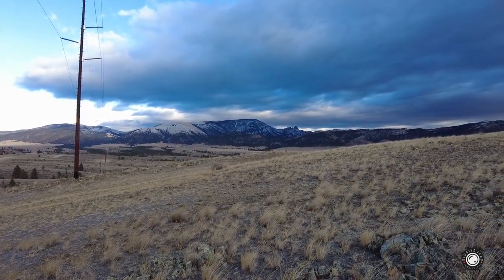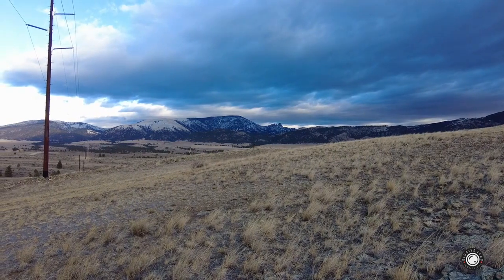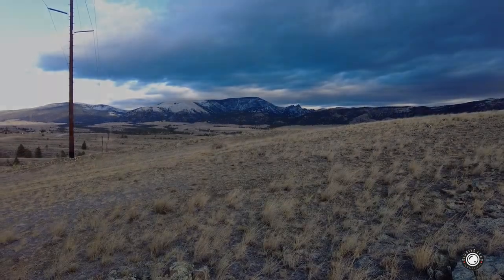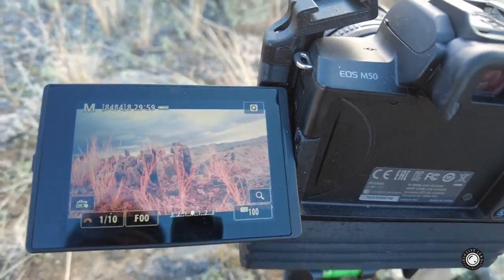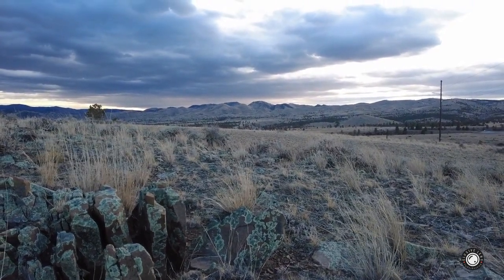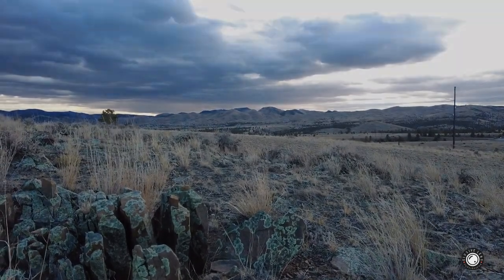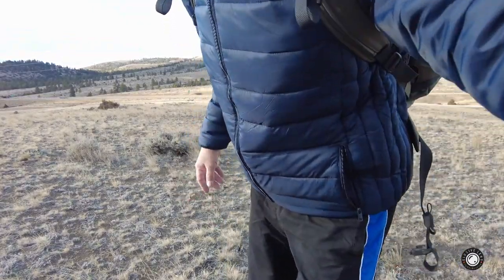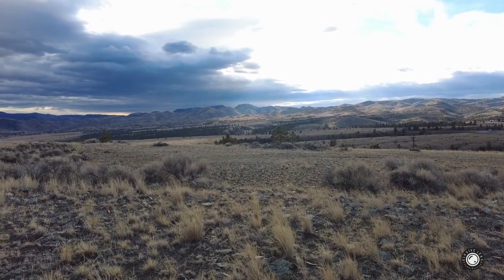How Would You Crop This Photo? Photographing The Sleeping Giant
In this episode I go out to a scenic location folks call The Sleeping Giant, miss the sunrise, and break my glasses.